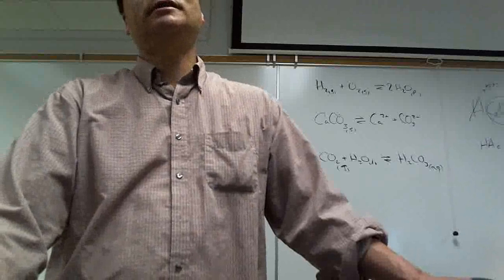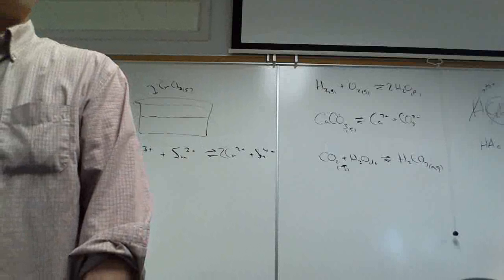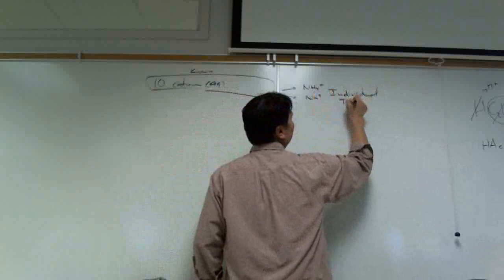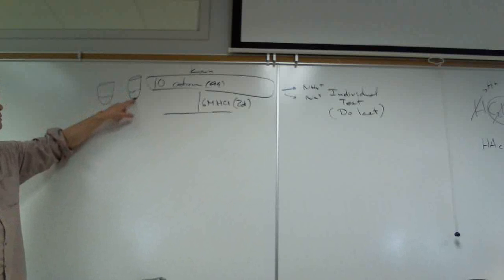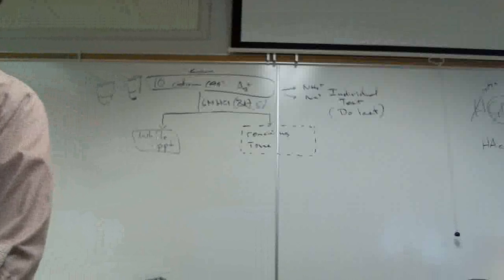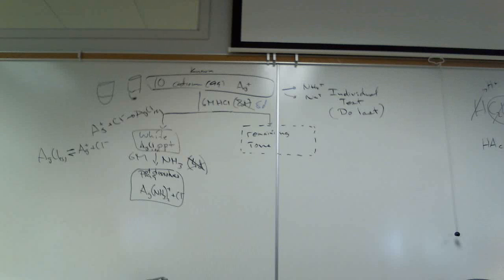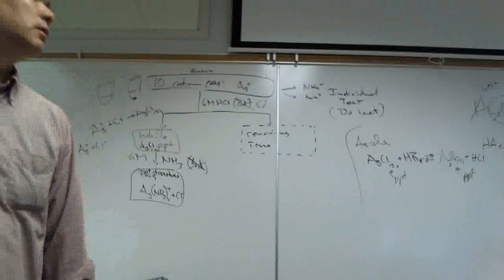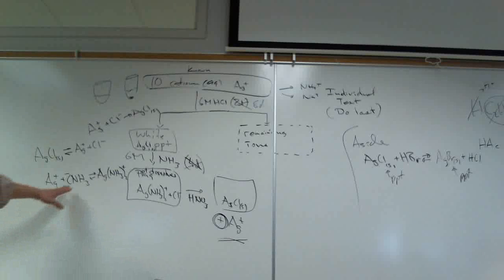Chem 1B 1242 02102015